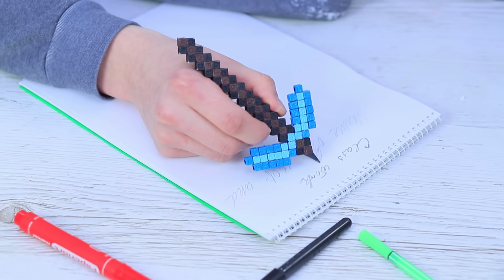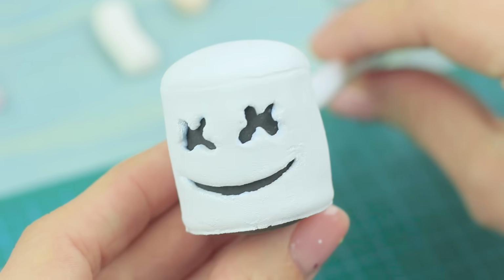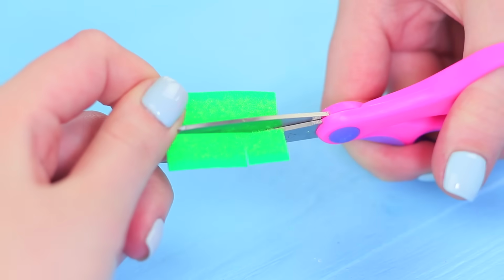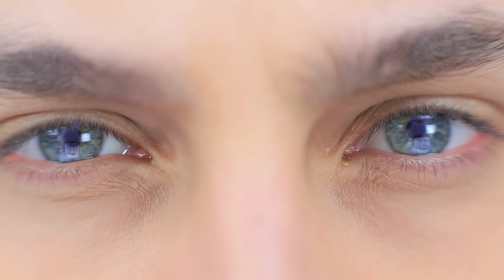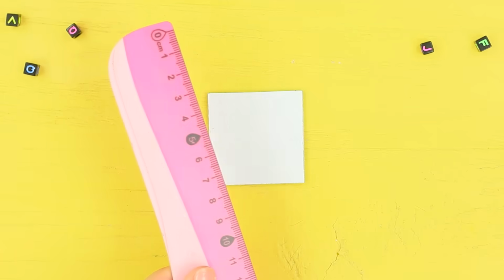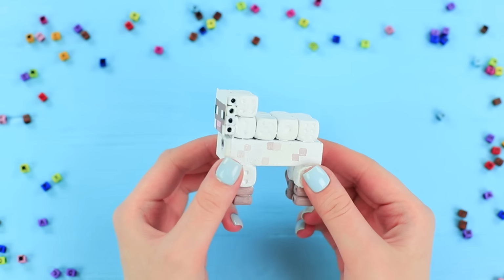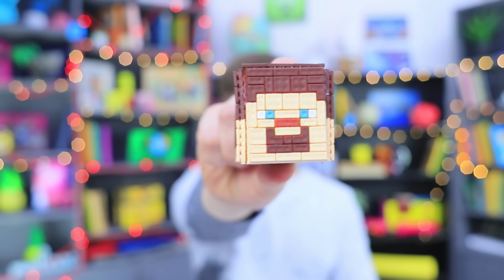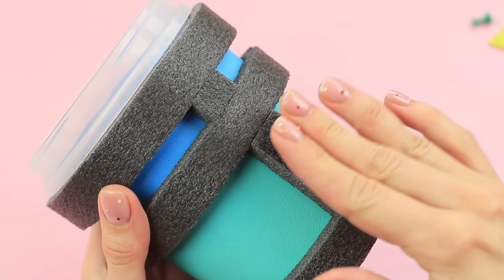10 DIY Fortnite School Supplies vs Minecraft School Supplies Challenge!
Any self-respecting gamer knows that ordinary school supplies are for losers! But our guys are not one of them, so they only use cool crafts school supplies! Steve adores playing in Fortnight, and Ben in Minecraft, and today they staged a real battle to find out whose stationery is cooler!

Supplies and tools:
• Light clay
• Rolling pin
• Utility knife
• Pen
• Pencil
• Acrylic paints
• Decorative cube beads
• Hot glue gun
• Sketch book
• Velcro
• Felt
• Foam rubber sheet
• Notebook
• Fortnite logo stencil
• Decorative stars
• Clear acrylic polish
• Printed map
• Plastic bottle
• Wire
• Bendy pencil
• Rectangular box
• Satin ribbon
• Sticky tags
• Cardboard
• Paper clips
• Marker
• Glittering self-adhesive foam rubber sheet
• Ruler
• Dice
• Pencil sharpener
• Eraser
• Christmas tree ornament
• Creative mosaic
• Square paper clip box
• Food container
• Foam polyethylene

Question of the Day: what kind school supplies did you like the most?